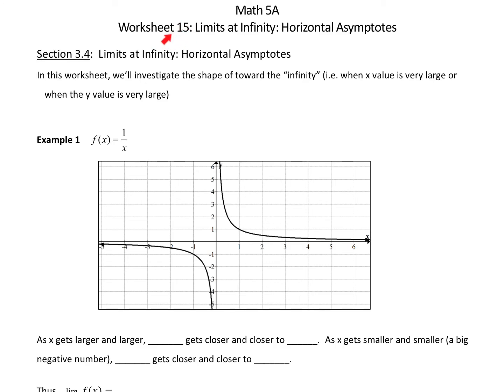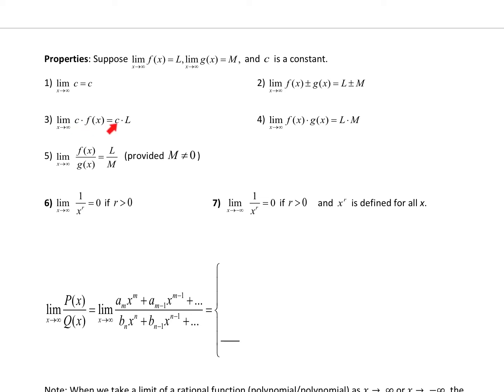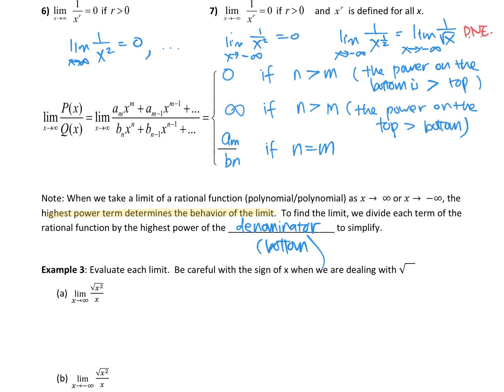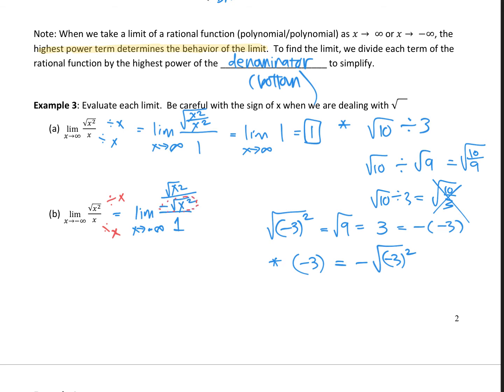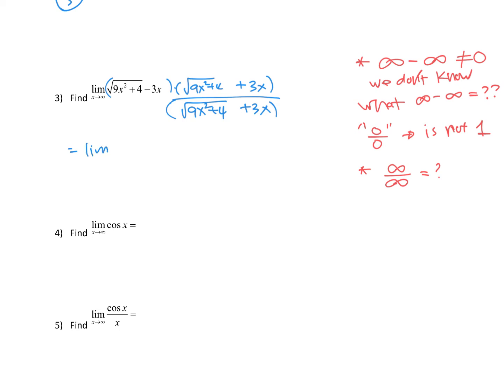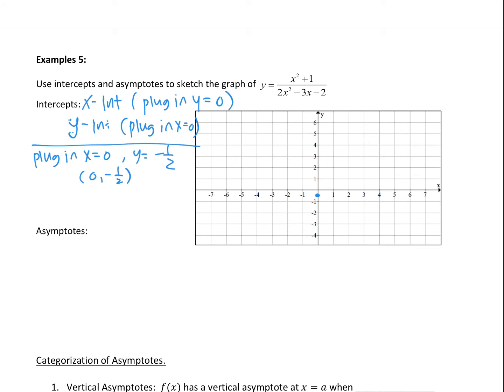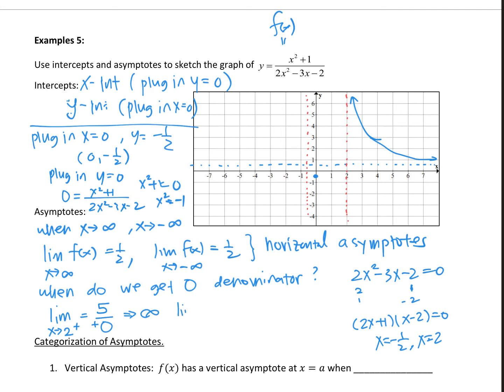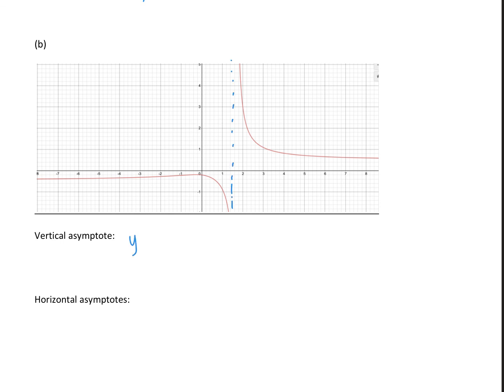WS15 Chapter 3.4 Limits at Infinity.mp4